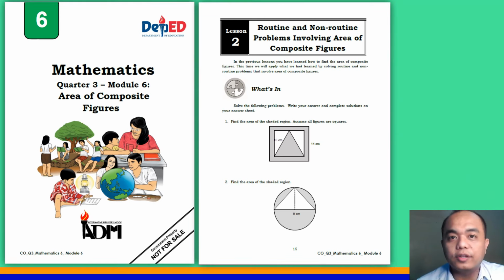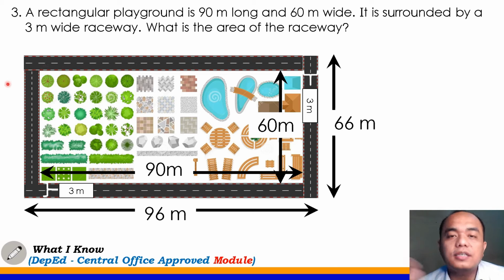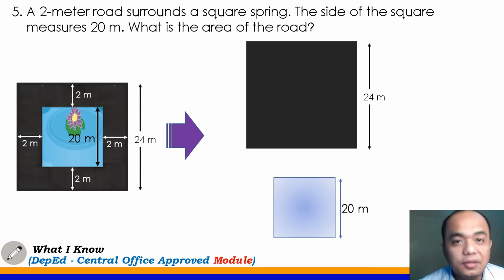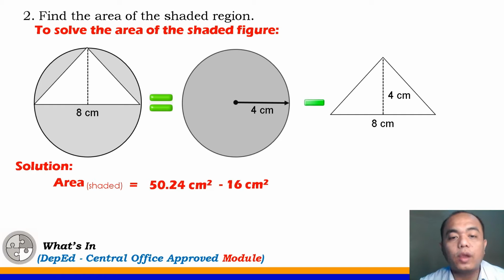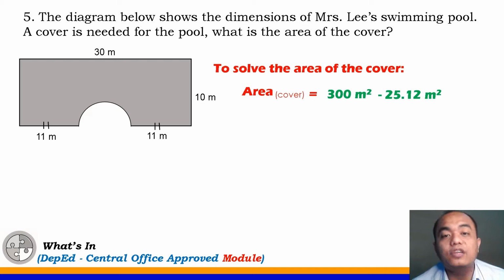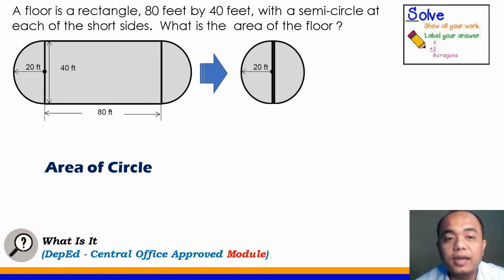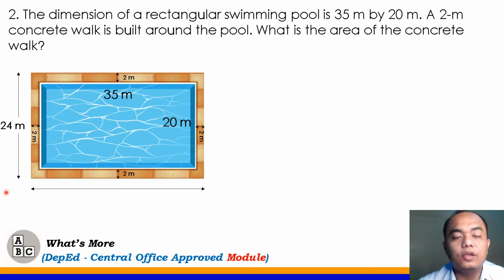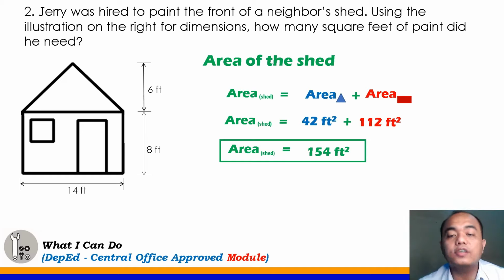CO Math 6 Quarter 3 Week 6 Lesson 2: ROUTINE & NON-ROUTINE PROBLEMS involving AREA OF COMPOSITE AREA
Solving Routine and Non-Routine Problems involving Area of Composite Figures is comprehensively discussed in this video lesson.  This is Quarter 3 Week 6 Lesson 2 of Most Learning Competency of Department of Education. The topic is quite heavy but the presentation of this video made it easy to understand by viewers. Detailed discussion of the solution in each problem of the module is given in this video lesson.

Teacher Jem Rymon used the Central Office Approved Self Learning Module in Math 6 for this video lesson.

This is very useful in support for distance learning modality in school. Teachers can use this video lesson as aid in delivering instruction.